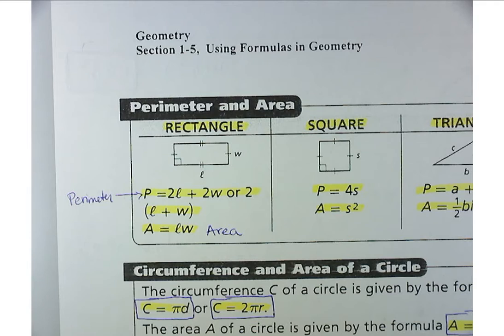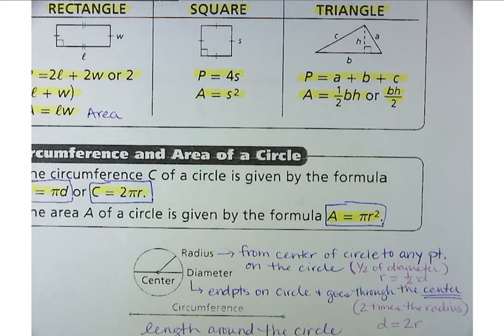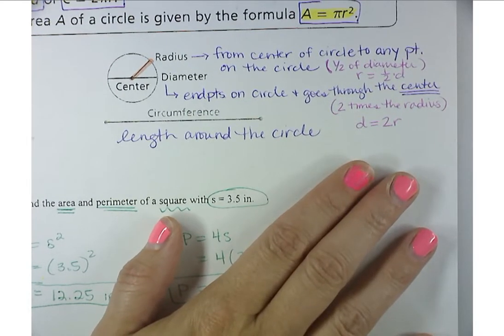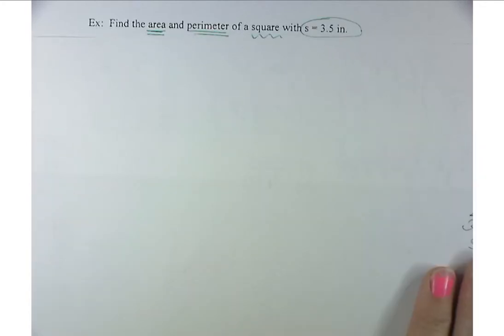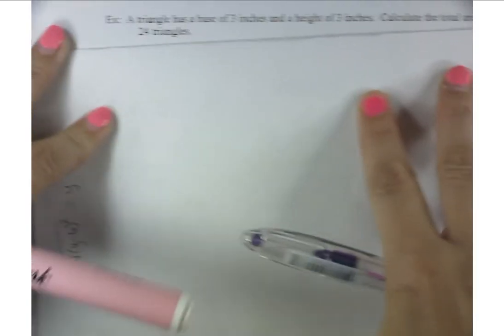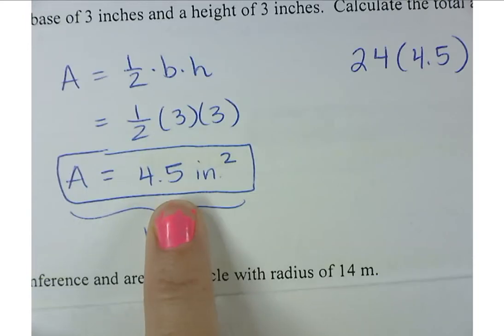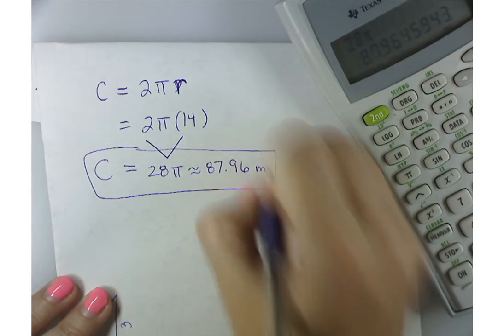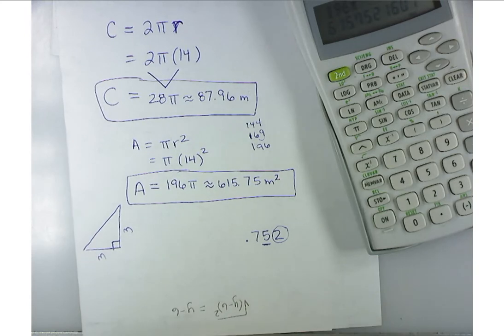1.5 Notes Video for Geometry